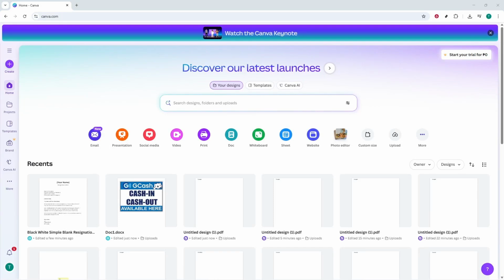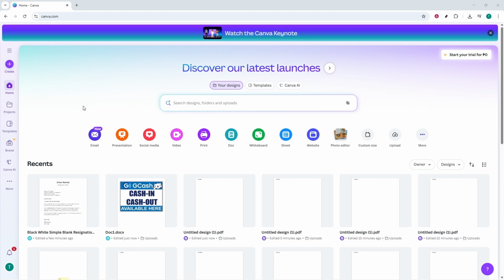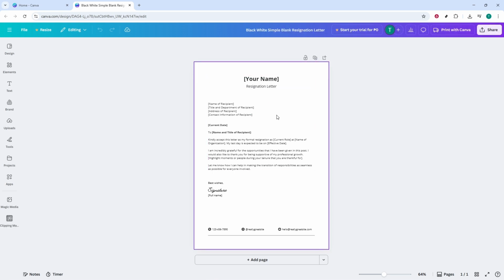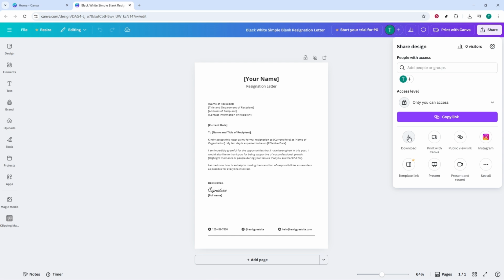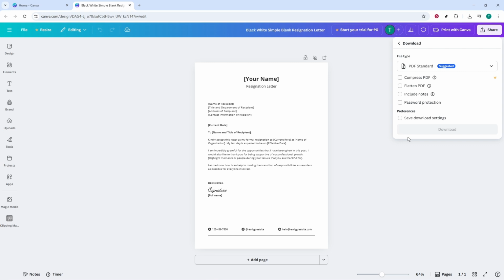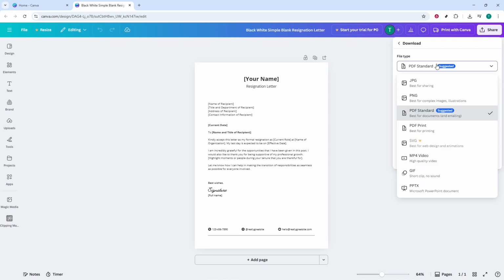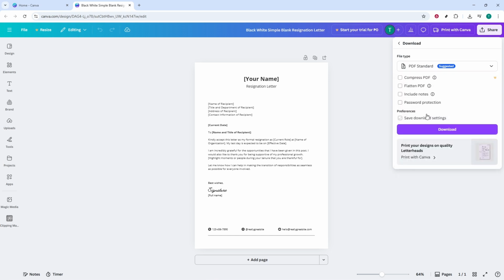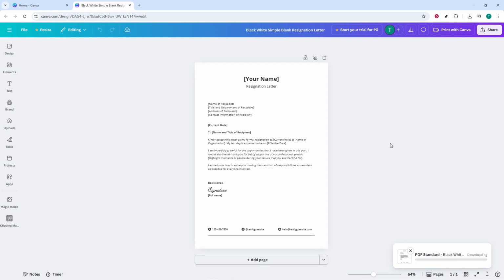How To Convert PDF To Canva (Full Guide)